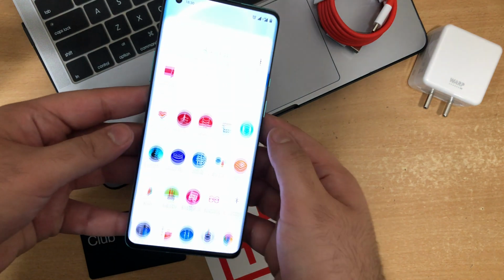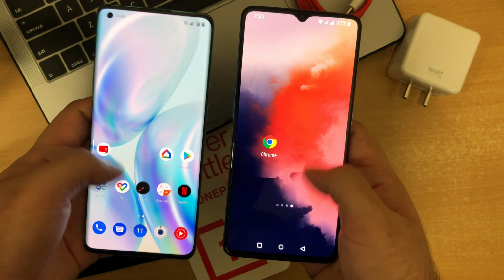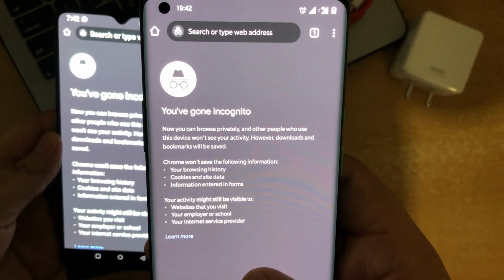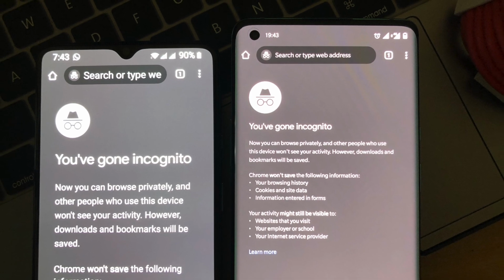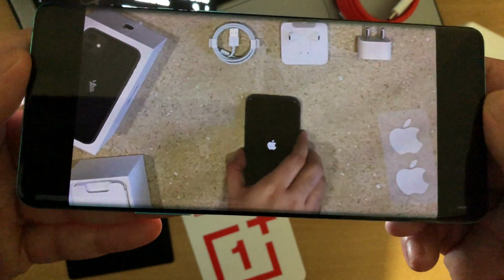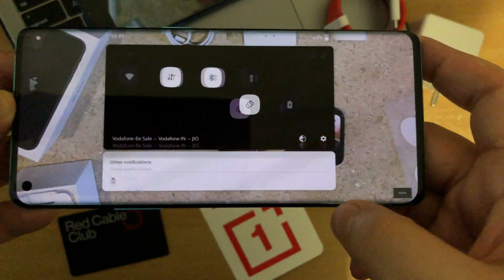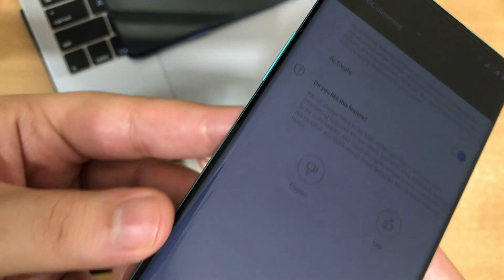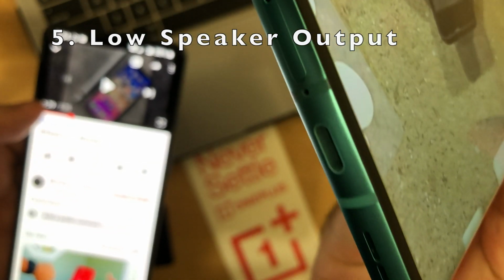Oneplus 8 Pro | Issues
Let's talk about the Oneplus8Pro issues !